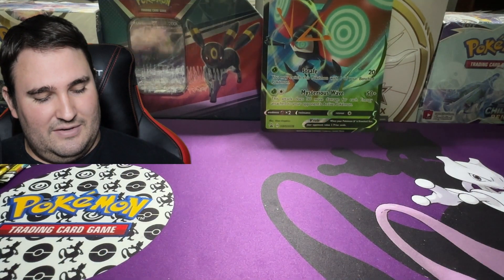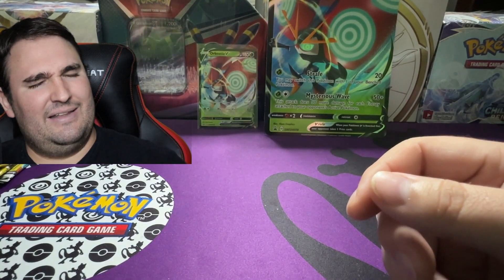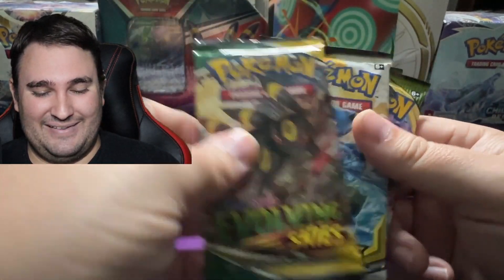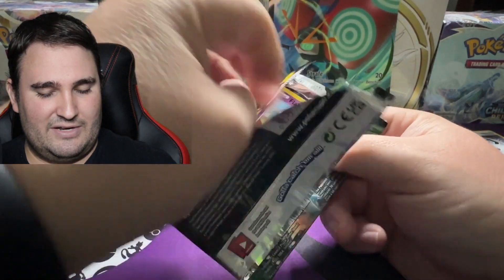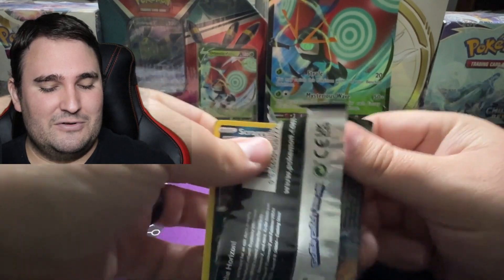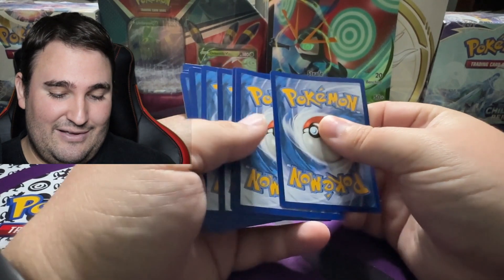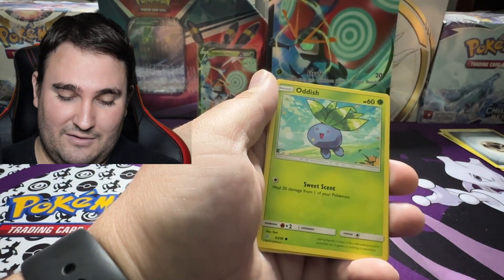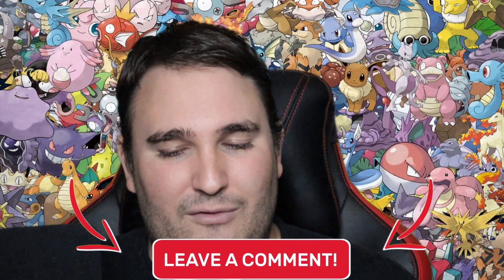WE FOUND IT! - The Orbeetle V Box Has Arrived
Join us as we open this Orbeetle V box that has been avoiding me over the course of the past few weeks. You won't believe what we pull!

Did you happen to miss our recent Alakazam V box opening? No sweat. We've got it here for you